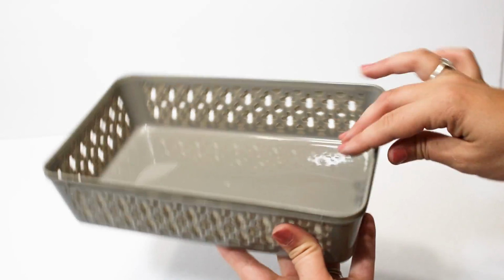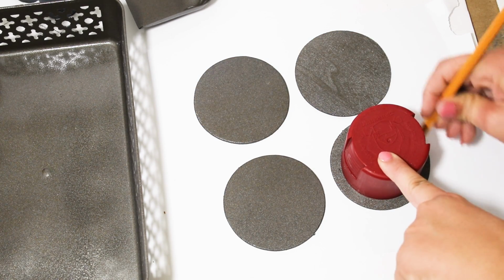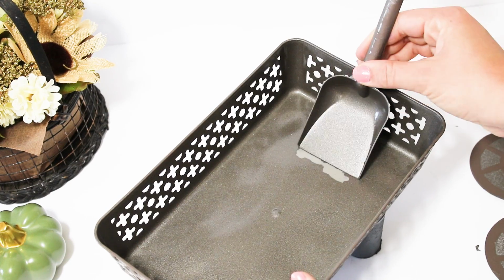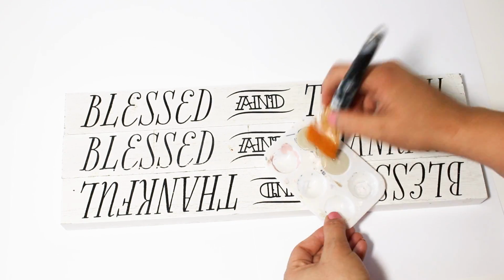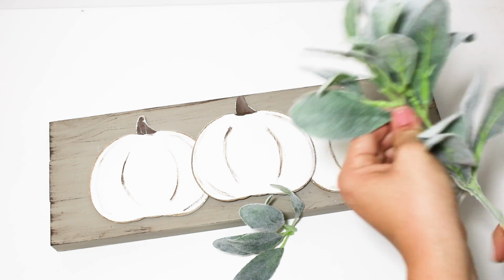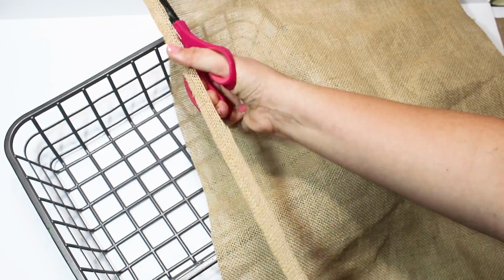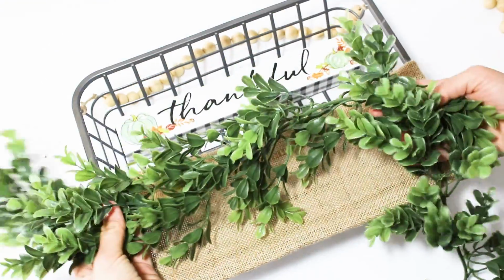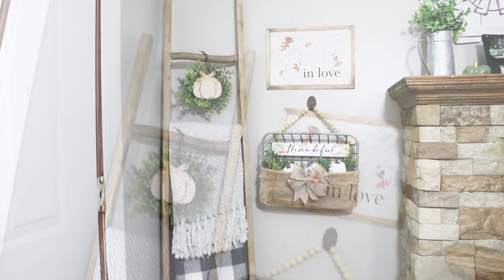Dollar Tree FARMHOUSE FALL DIYS | Dollar Store Fall Decor Ideas | Krafts by Katelyn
Supplies Used in this video:
Rustic Wagon:
Rectangle Plastic Bin (DT)
Wood Circle Cutouts (Walmart)
Ribbon Spools for support
Paint in Waverly Chalk Truffle
Spray Paint (Any gray, Rustoleum Hammered Paint)
or can galvanize yourself!
Black Paint Pen
Small Shovel (DT)

Neutral Pumpkin Sign:
3 Small Pumpkins (DT Football Sign)
3 Wood Signs for backing (DT)
Lamb's ear greenery (Walmart)
Waverly Paints in (Truffle, Mineral, White)

Hanging Basket:
Wood Bead Garland (optional)Hobby Lobby
Wire Basket (DT)
Burlap (can substitute Ribbon) Hobby Lobby
Greenery & Filler Pumpkins (Hobby Lobby)
Decor 'Thankful' Sign (DT)
Hammered Spray Paint/Truffle Chalk Paint

  What I use to film